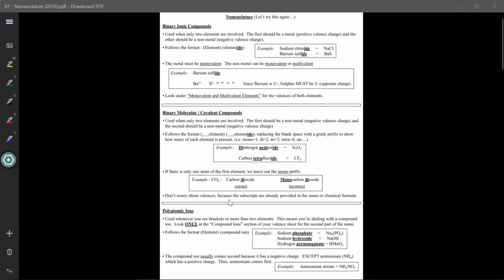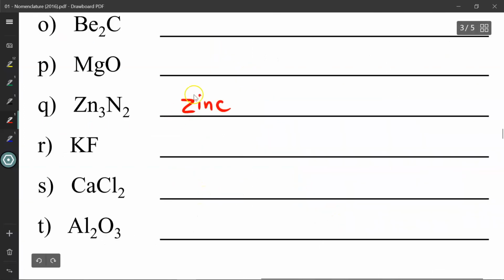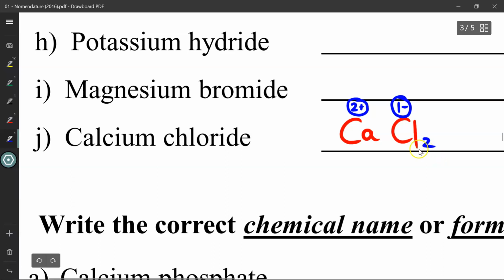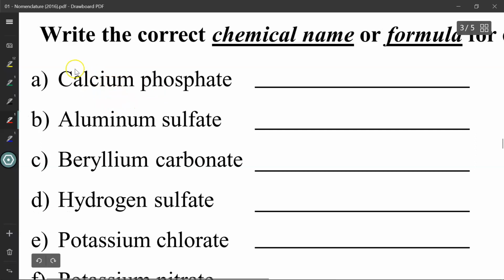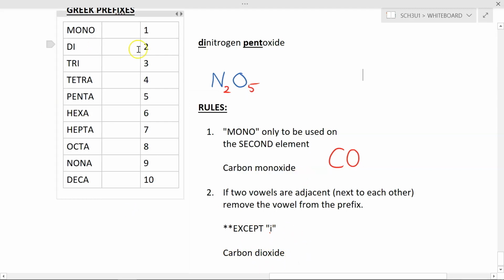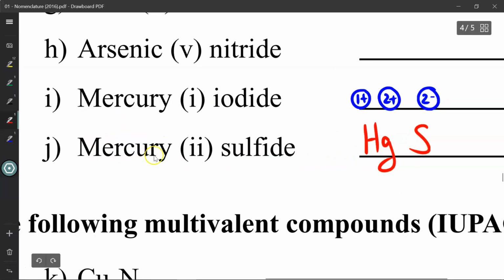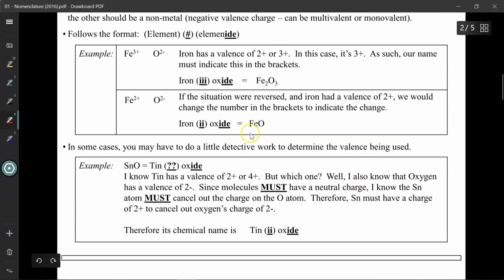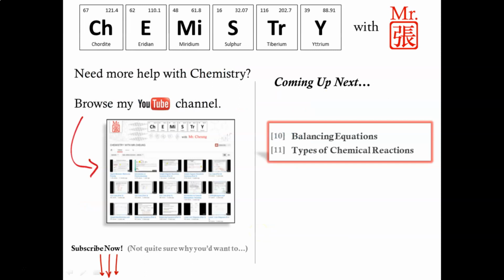SCH3U1 / UNIT 1 / LESSON 07 - Chemical Nomenclature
Chemical Nomenclature
Writing out chemical names and formulae